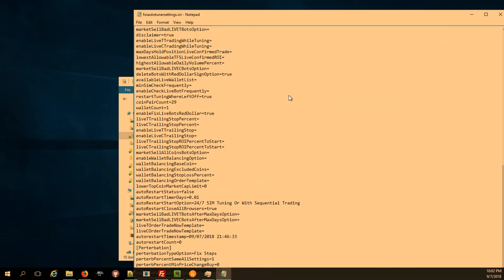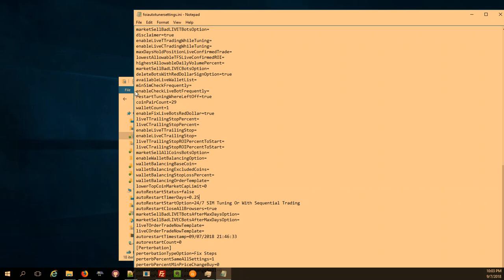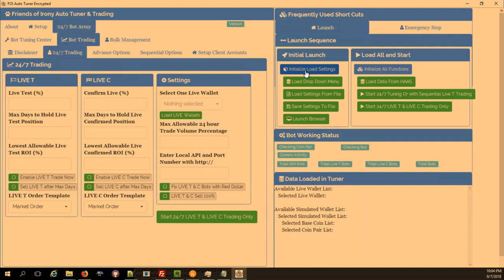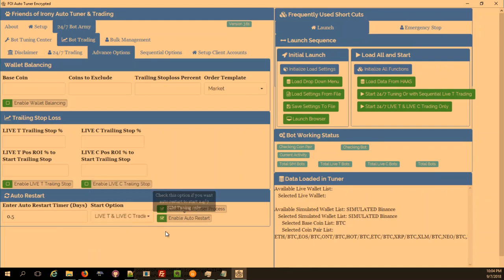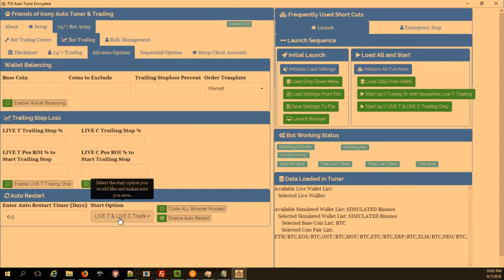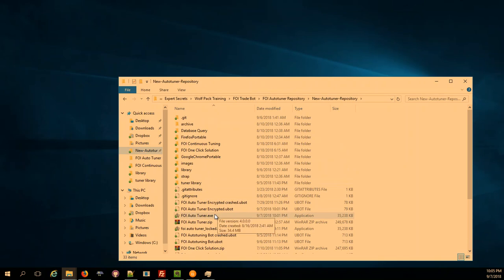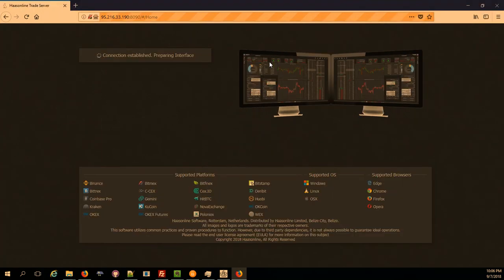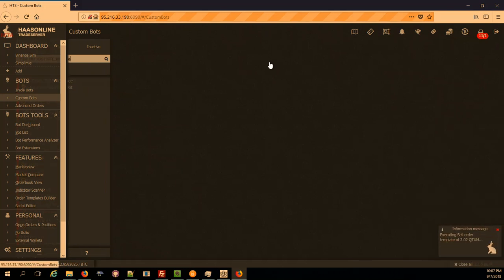How to Auto Restart FOI Auto Tuner for HAAS Online Mad Hatter Auto Tuning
BTC: 1KZCXHmVVtUY2x16dhGV7CdUWR4GoBFd2
ERC20: 0xabd414Ef8f90Ed6Eb537aFC81b37A09d8E150A6b

username: showme
Pass: evolution